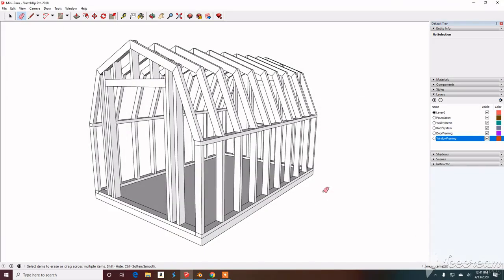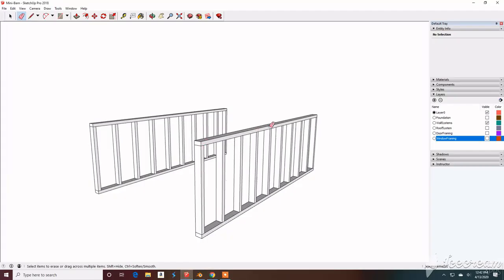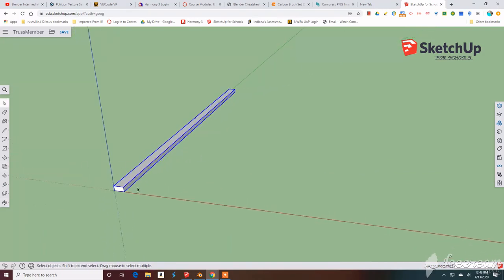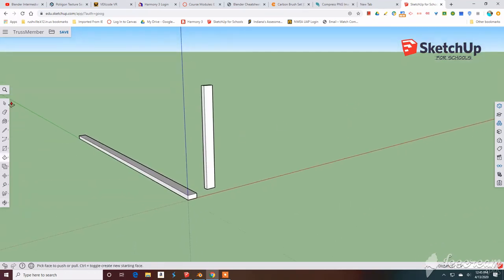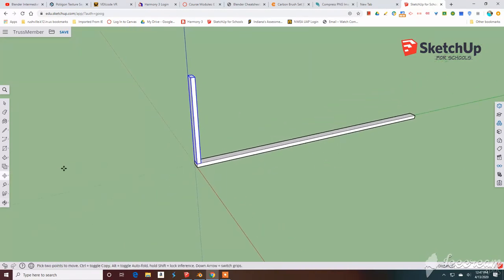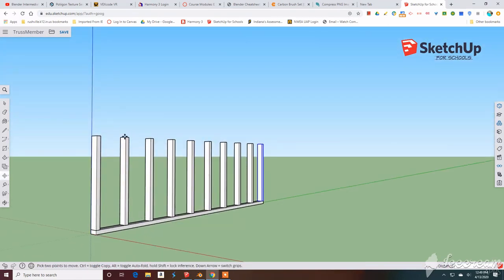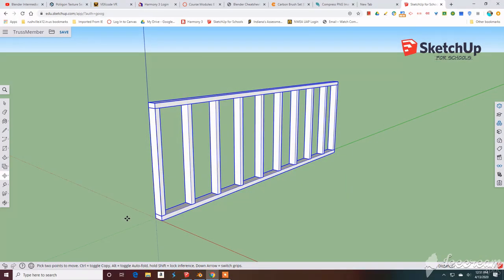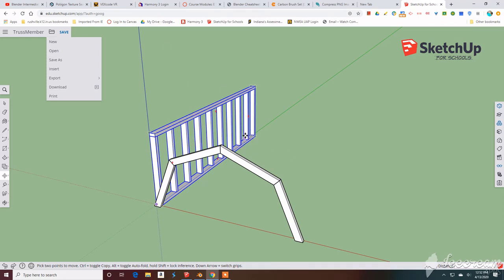Mini-Barn Wall System Model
This video demonstrates how to create a wall system for a mini-barn structure using SketchUp for Schools.